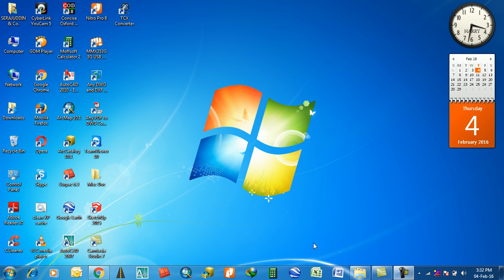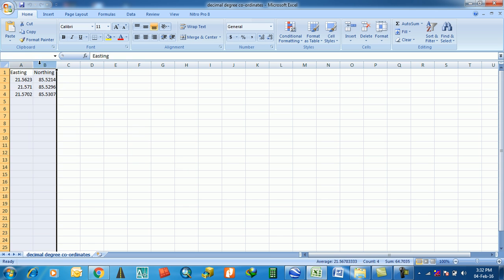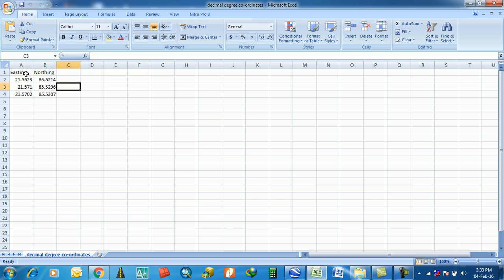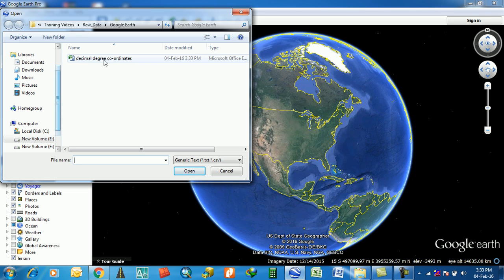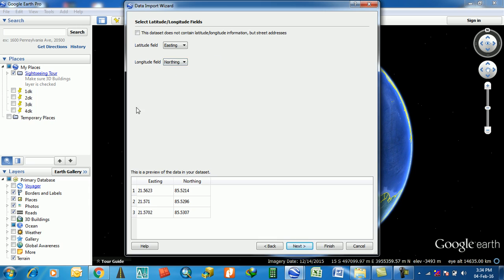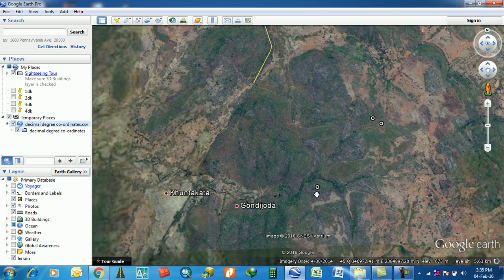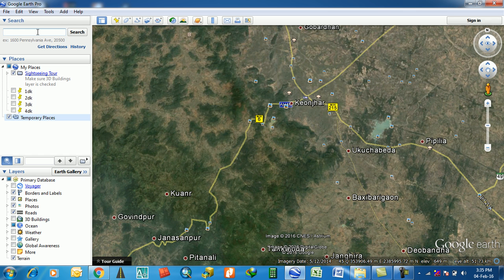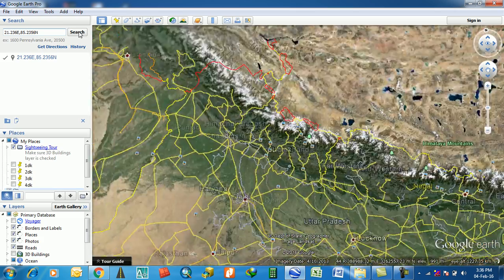How to import Excel data to Google Earth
This is a video for the Beginner's with Google Earth showing how to import  excel data in csv format to google earth and some other things.